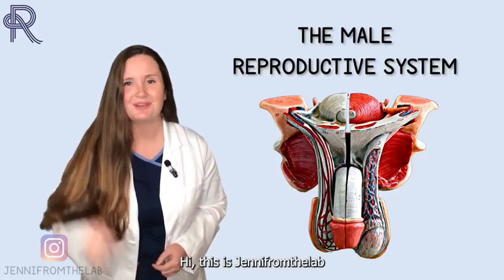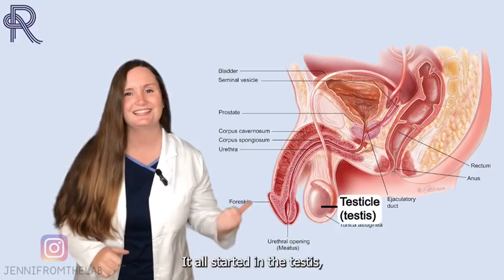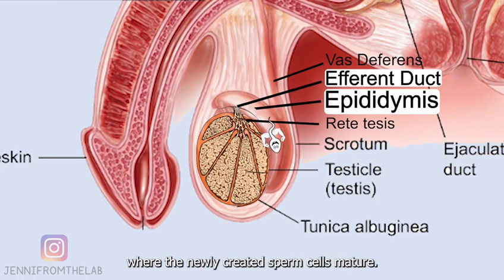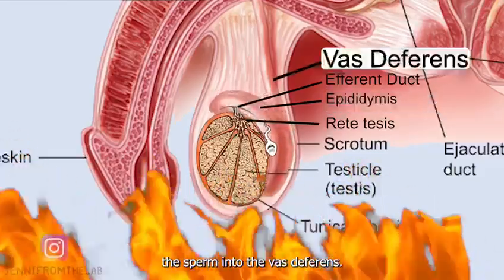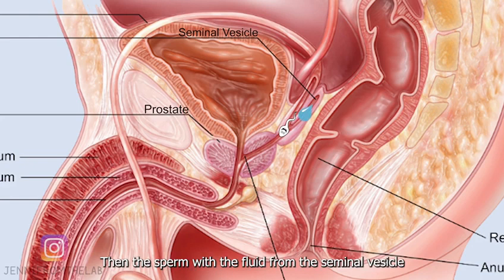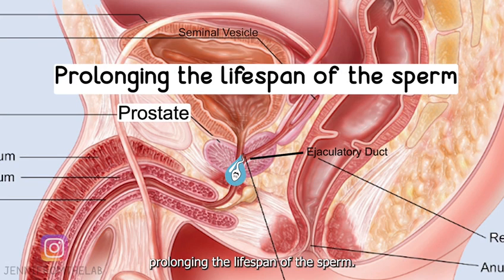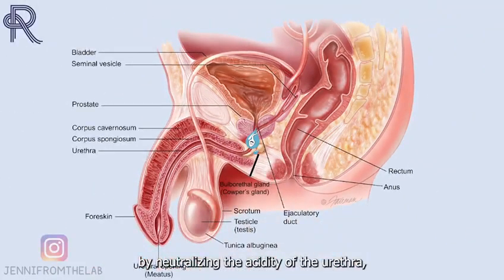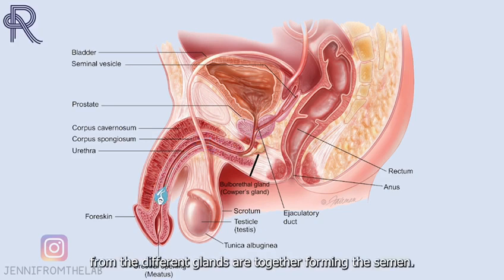The Male Reproductive System 🚹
In contrast to most of body secretions, the SEMEN doesn´t exist within the body before being expelled. So, how is it produced?

🎥 Watch the video to find out the answer 😜